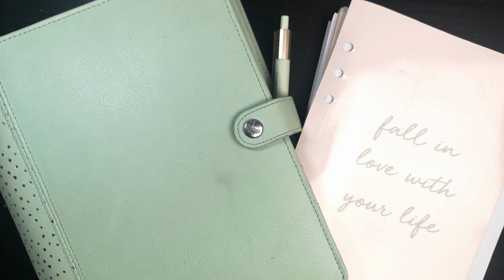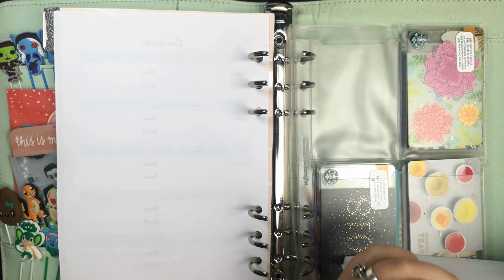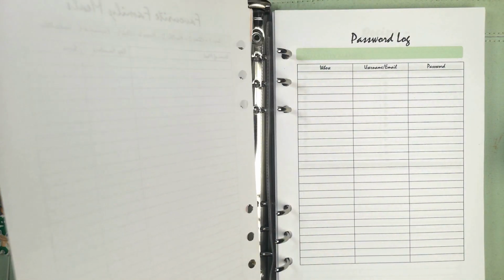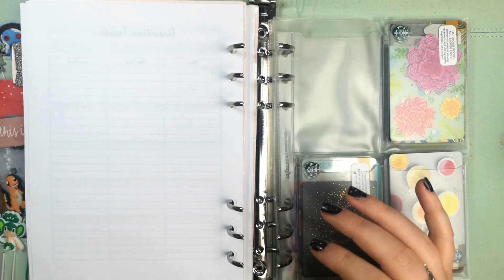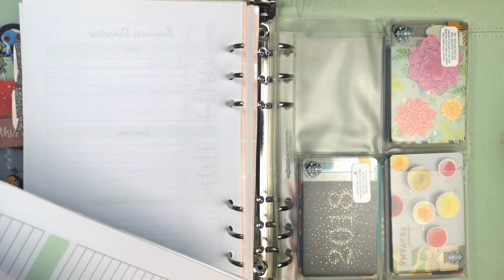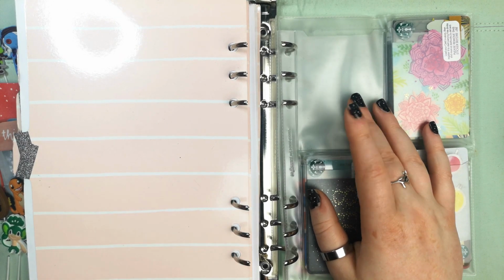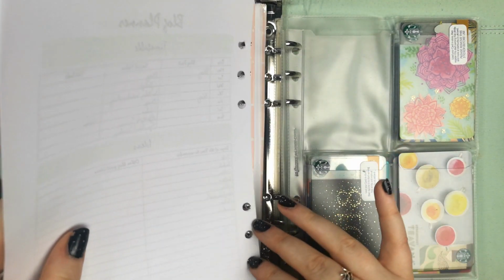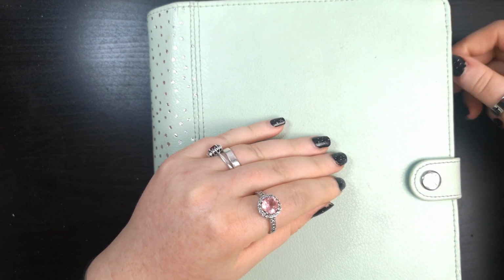A5 Kikki K Set Up 2020 | Deskorators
Hi and welcome to my A5 Kikki K! This is currently my know it all planner, keeping information of all parts of my life.

Deskorators is a UK based planner & stationery shop and organisation blog, sharing the love of organisation and stationery with the rest of the world.

Why not follow us elsewhere?